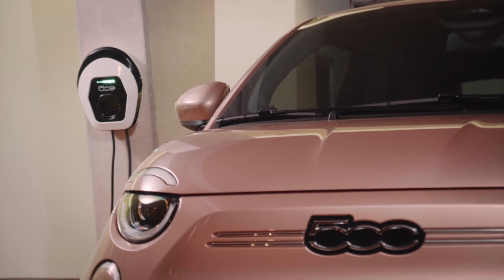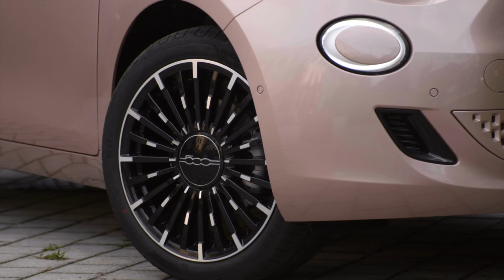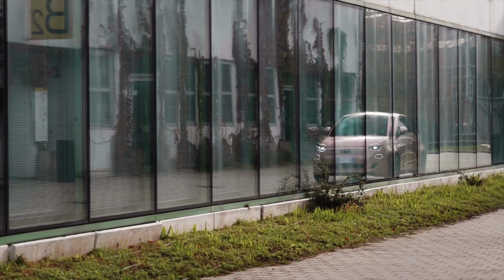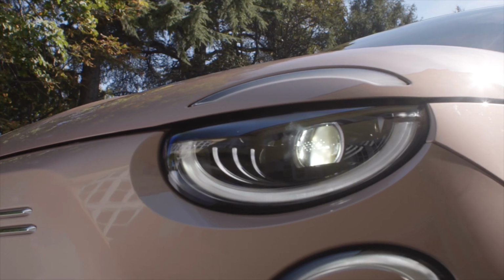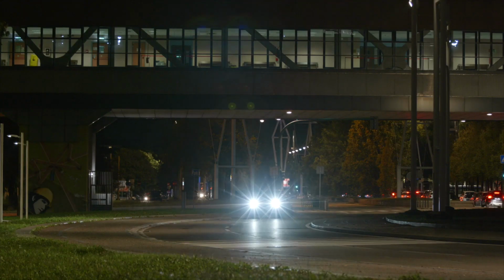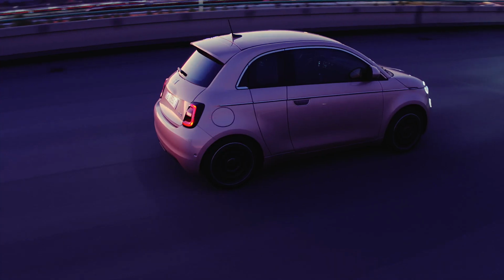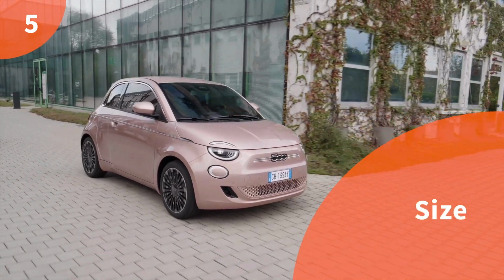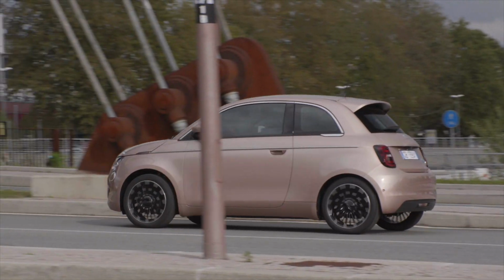New Fiat 500 Electric - is this the perfect city car?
The Fiat 500 has long been an object of desire - a cute, city car with bags of charm. It's been an icon for even longer than that.

Now the new Fiat 500 has gone fully electric, has it actually become the perfect city car? Join us as we explore why this urban run-around is the ideal city dweller.

Timeline:
00:00 - Intro
00:38 - Heritage and iconic status
01:37 - Iconic design
02:49 - It's Electric!
04:00 - Price
04:50 - Compact size
05:35 - It's fun!

For more information and advice on electric cars and electric car chargers, as well as charger installation, visit:

We compare, sell and install electric car chargers. As a Government OLEV-approved installer, we operate nationwide with a team of in-house engineers, technicians and advisers. And let's not forget our very own editorial team who bring you the latest news and reviews in the world of electric cars.